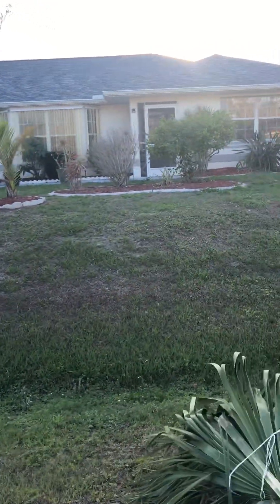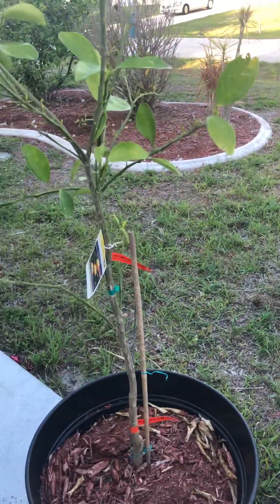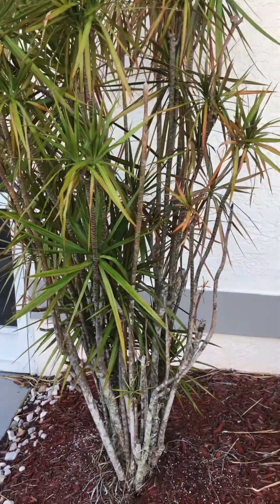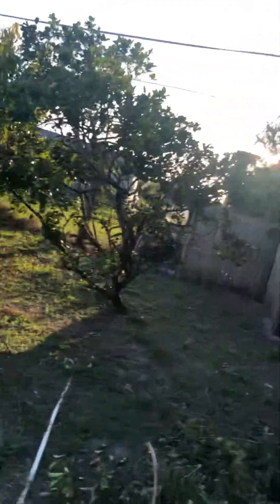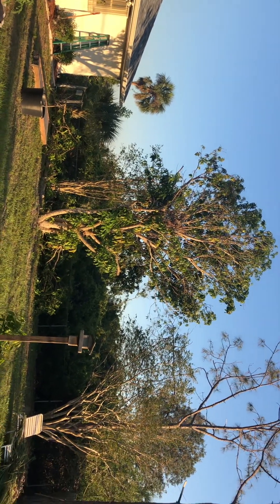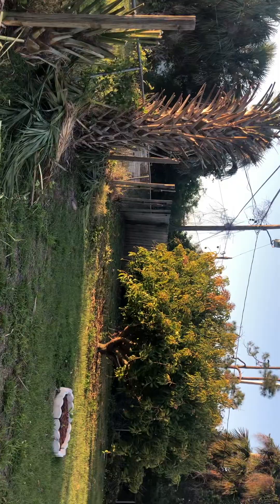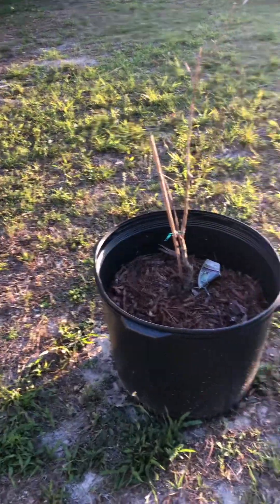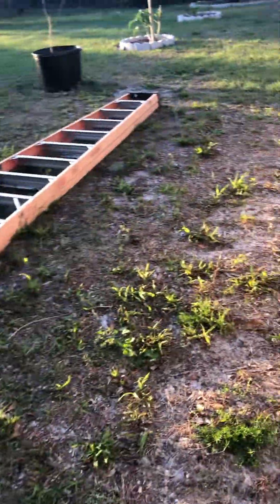Fruit trees and first trip to Florida house after Hurricane IAN in the fall. 🍋🍑🥭🌴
Fruit trees and update.